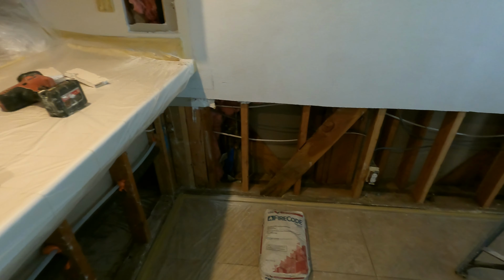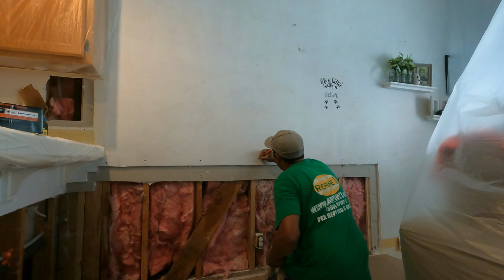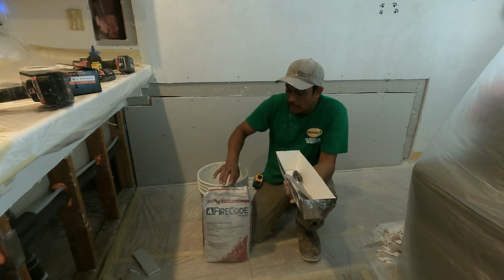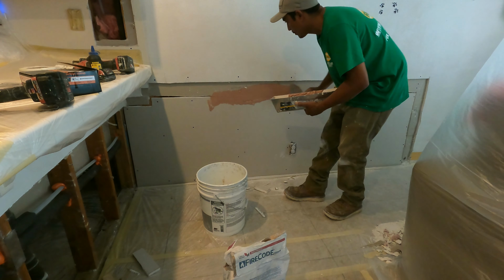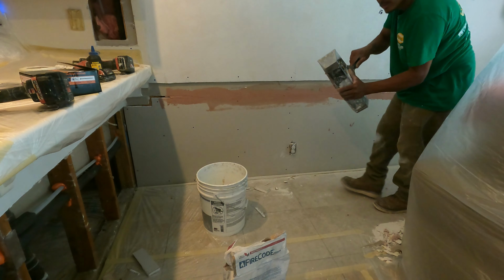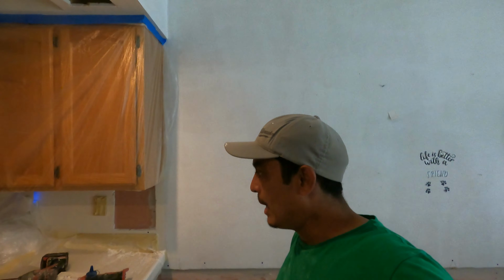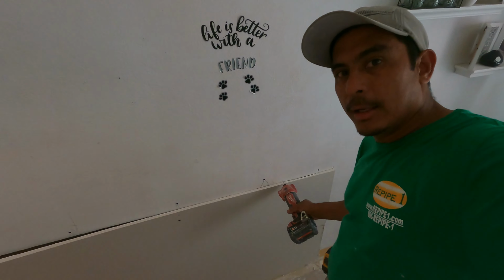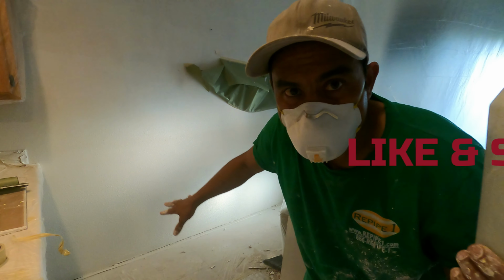what materials for double drywall